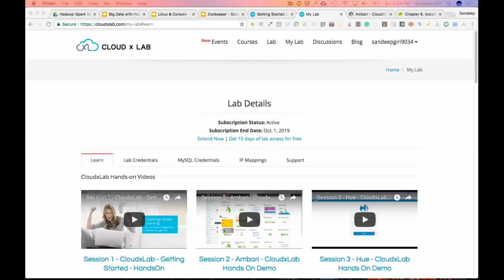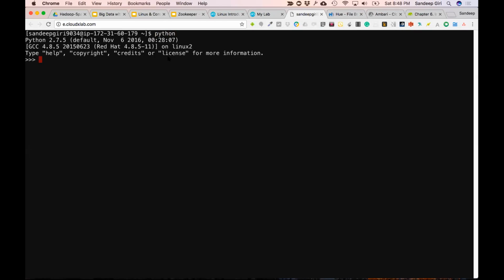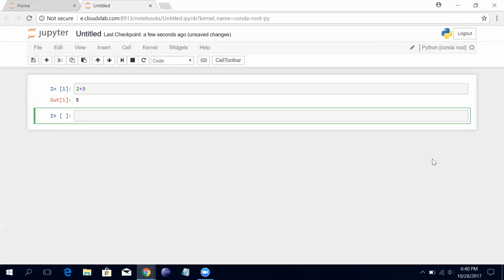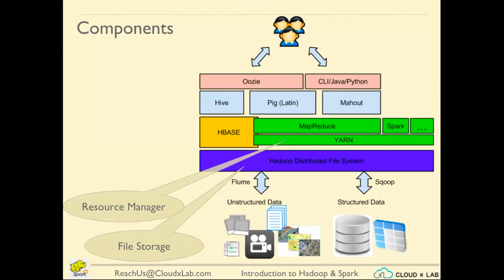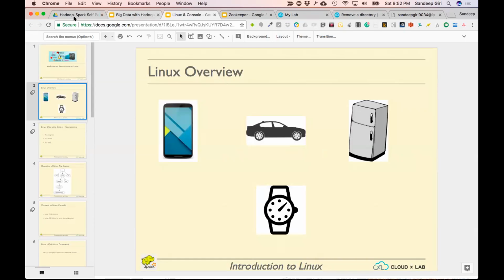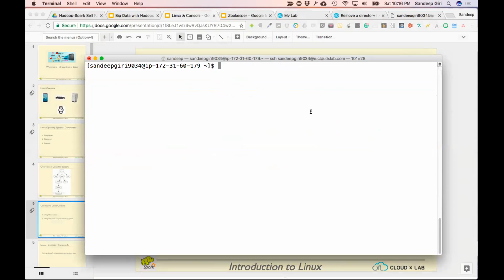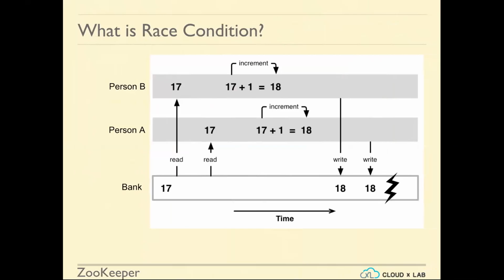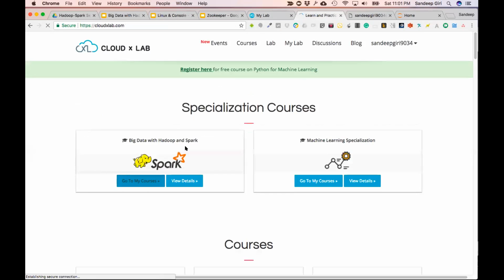Session 2 - Part 2 - GMT20171028 145640 Big Data w 1920x1080